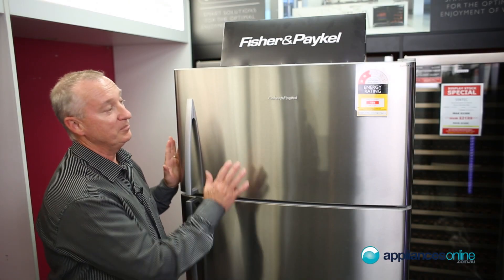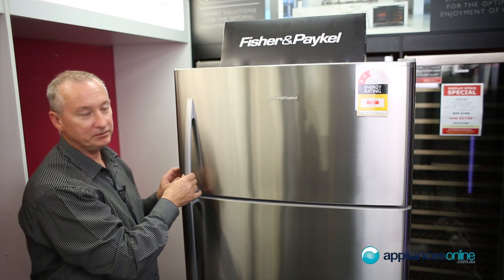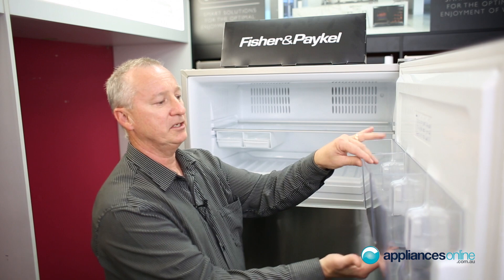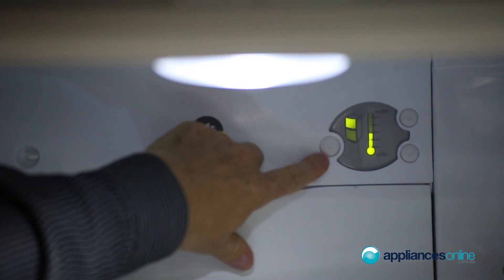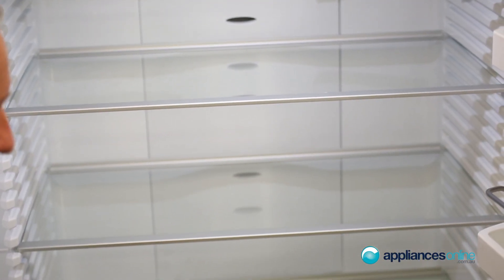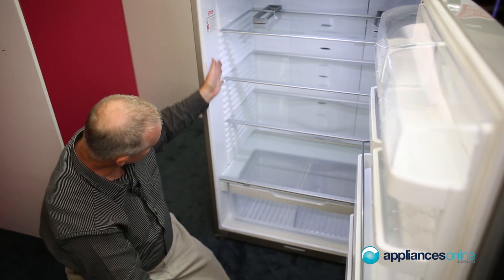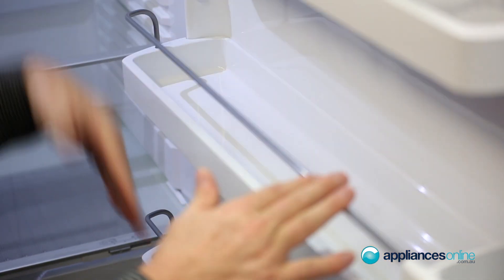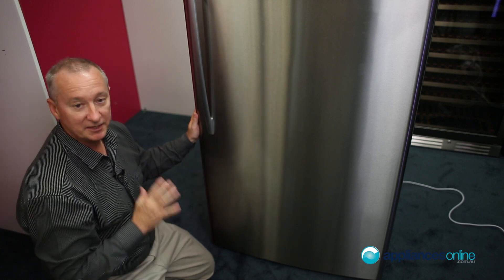Expert reviews the E521TRX3 517L Fisher & Paykel fridge and freezer - Appliances Online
The Fisher & Paykel E521TRX3 top mount freezer has comes with mark-free stainless steel and stylish curved edges.

The totally frost-free freezer has adjustable tempered glass shelving, a moveable ice dispenser, and easy clean storage bins on the doors.

Inside the fridge, there are electronic touch controls for the temperature settings, energy efficient LED lighting, and adjustable tempered glass shelving.

The deep crisper bin and door storage shelves offer plenty of space to hold your vegetables and dairy products. A humidity control in the crisper allows you to monitor conditions and keep food fresher for longer.